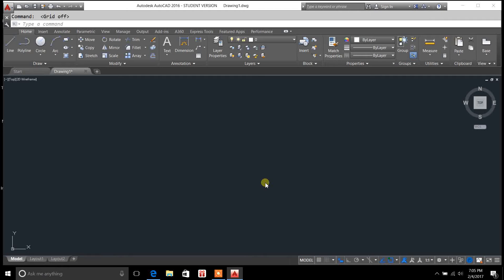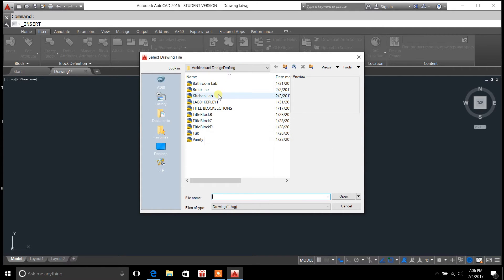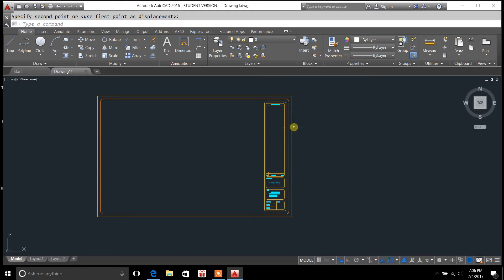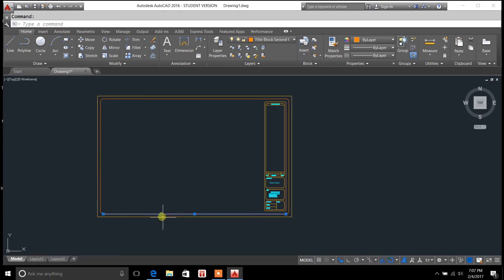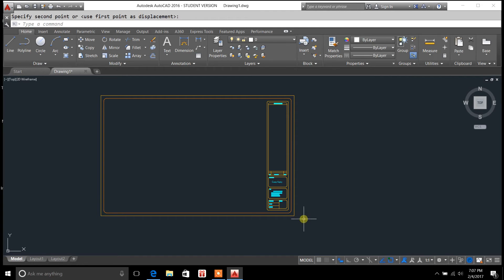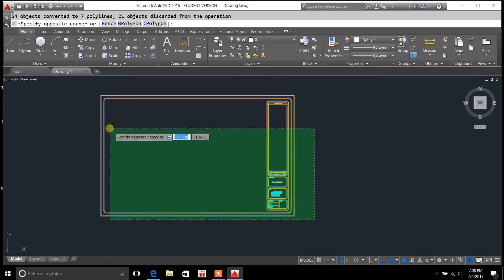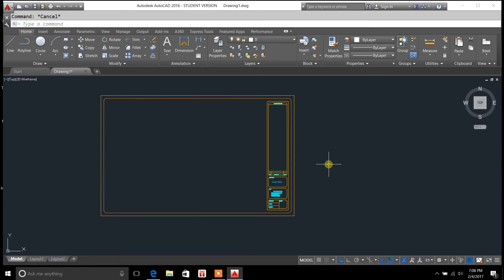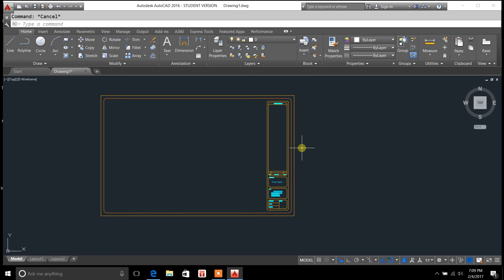exploding objects tutorial autocad 2016 - how to explode objects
In today's video, Casey Kepley of Drafting Tutorials reports on using the explode command to break up objects in a block, within autocad.